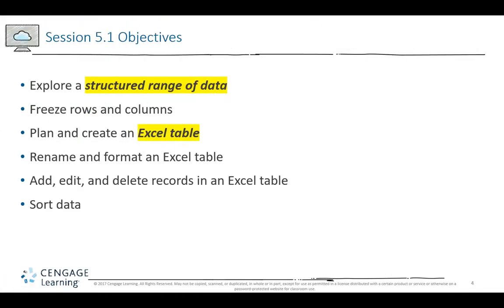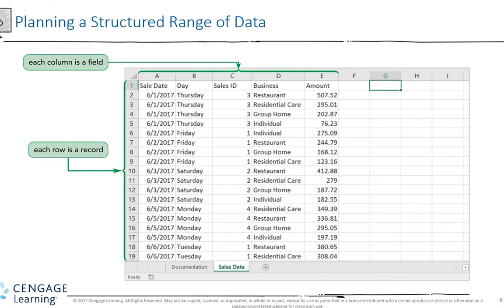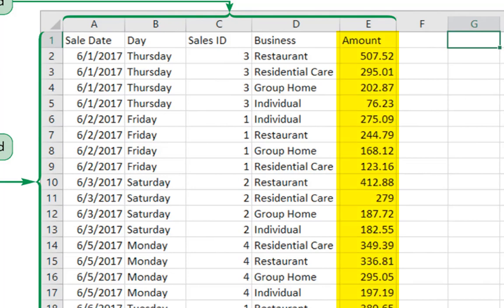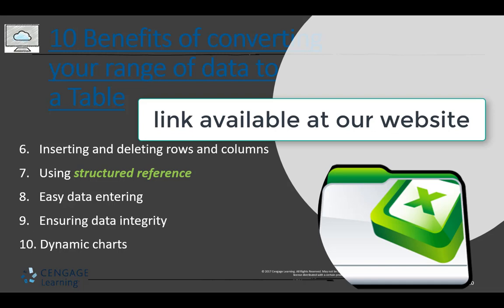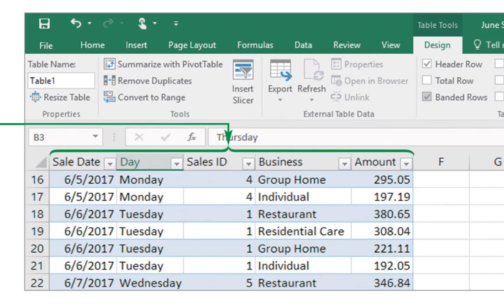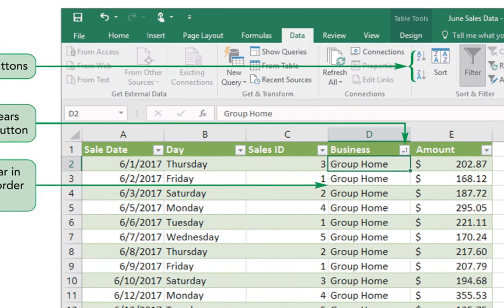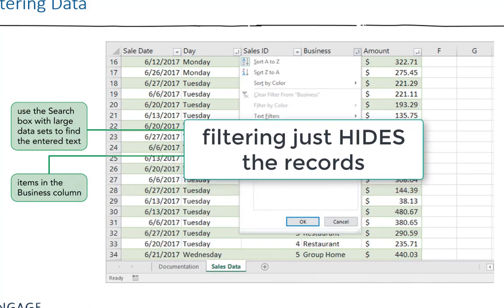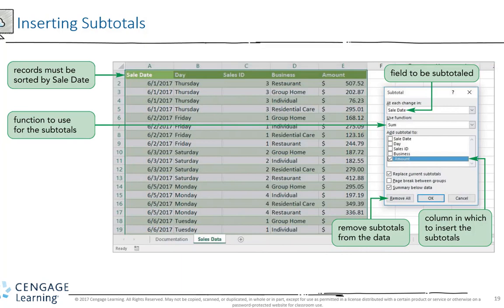CIS102Wk4Mod51and2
Excel Tables Module 5 part 1 Overview